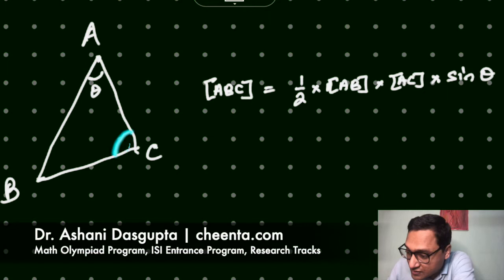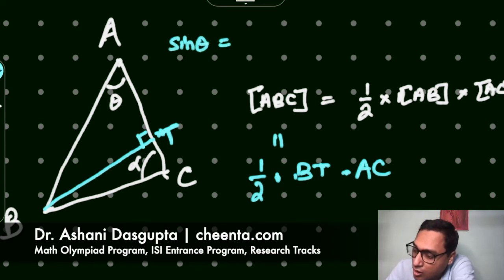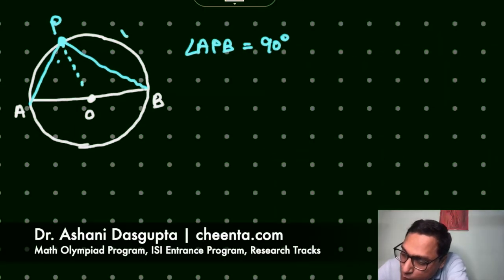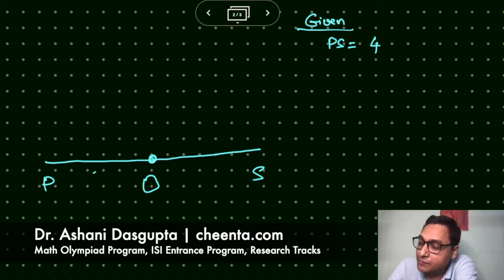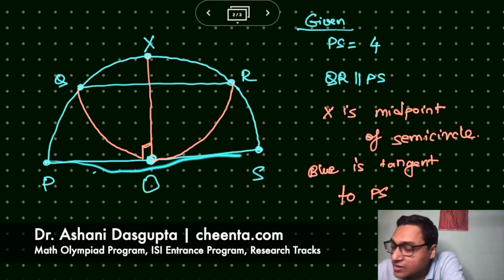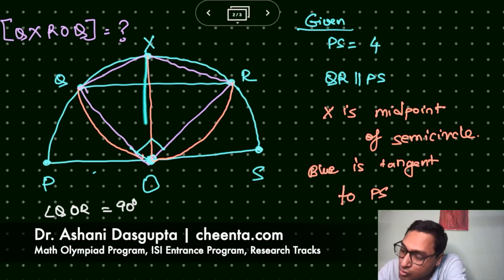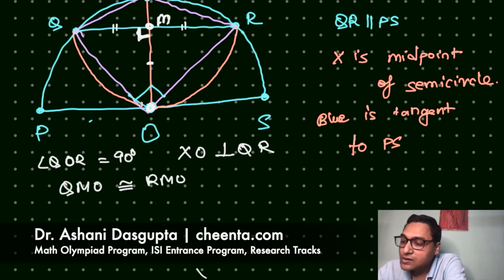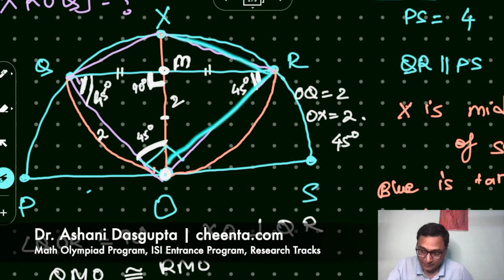Pre Regional Math Olympiad India 2012, Problem 20 | Sine rule of Area | Geometry in Math Olympiad